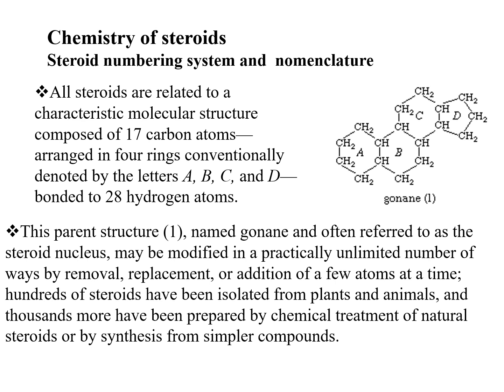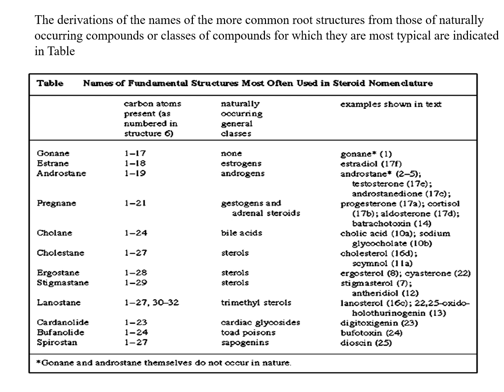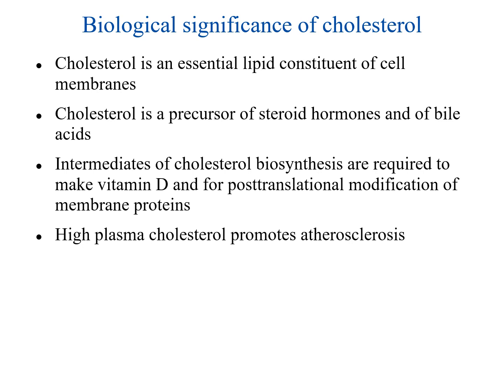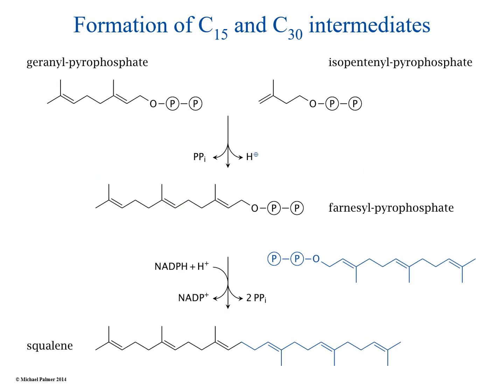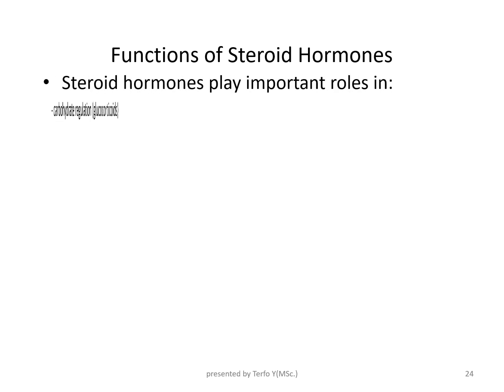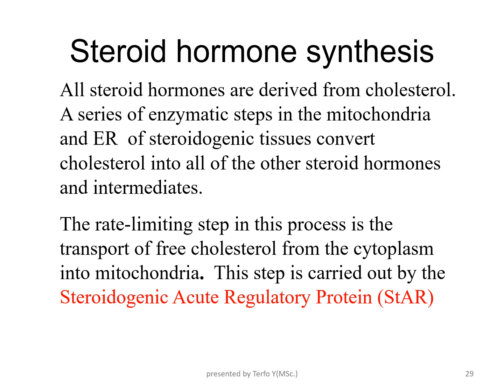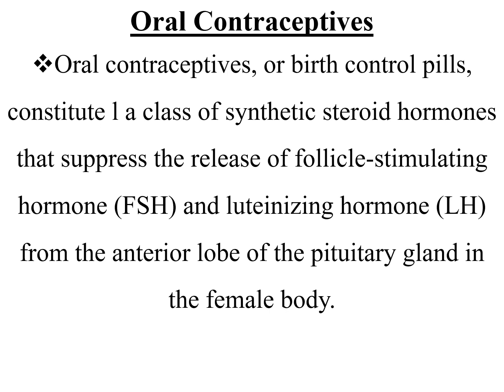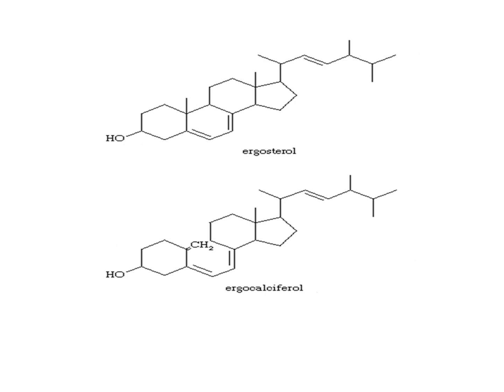Steroids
Sections Covered:
Molecular biology
Spectroscopy
Chromatography
Alkaloids
Terpenoids
Stereochemistry
Substitution Reactions
Saponification
Terpenoids
Vitamins
Gass chromatography
NMR Spectroscopy
HPLC etc.